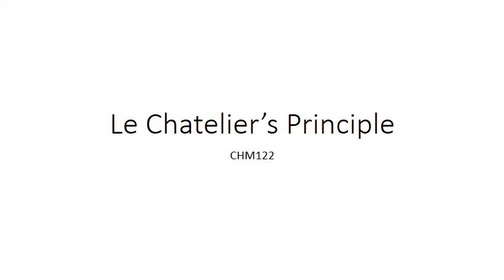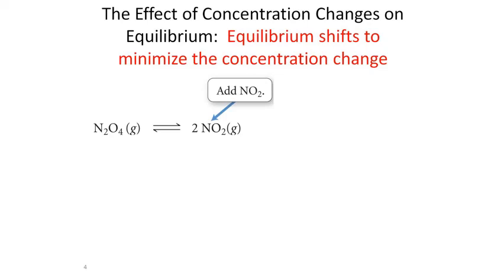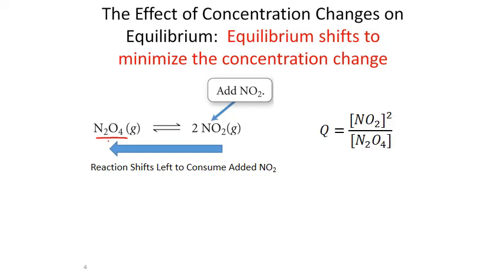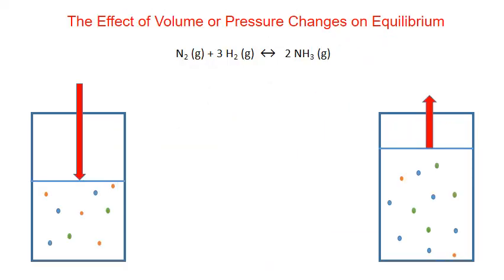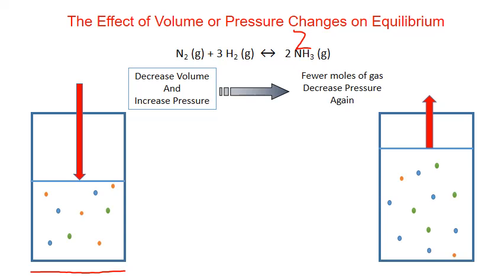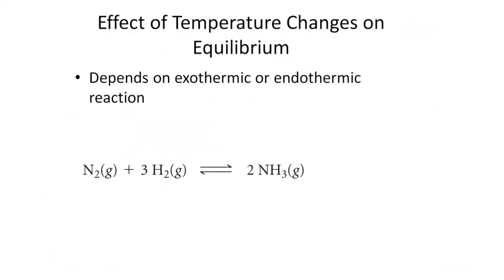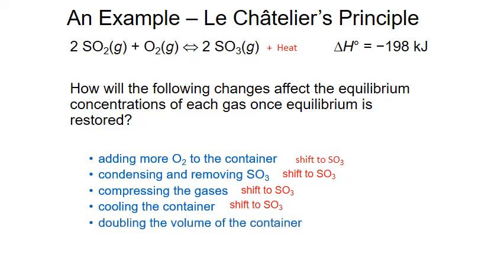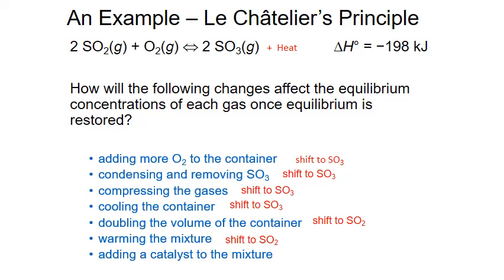CHM122 Unit 4 LeChateliers Principle MWhiteJeanneau